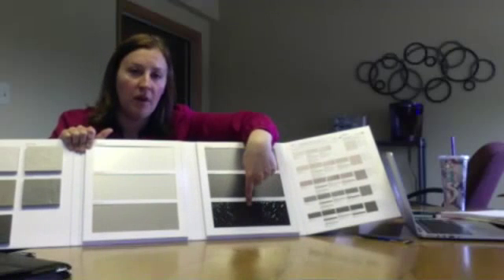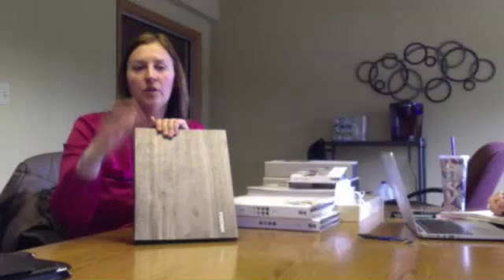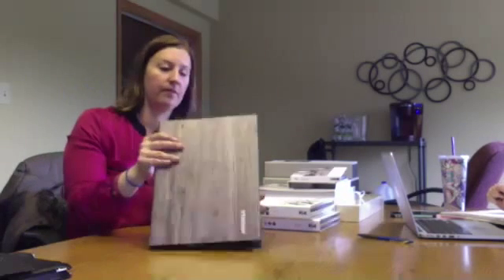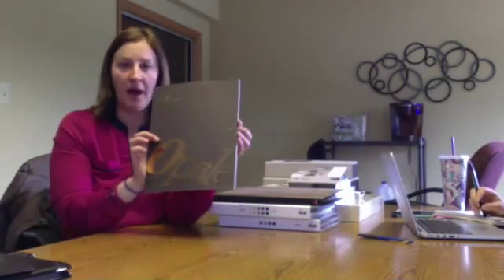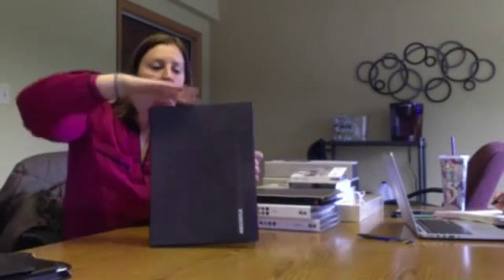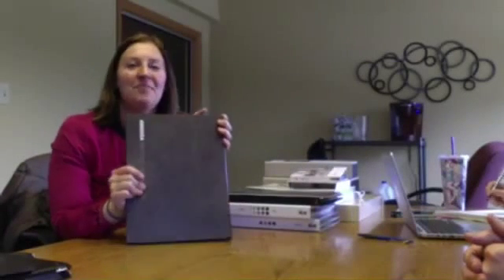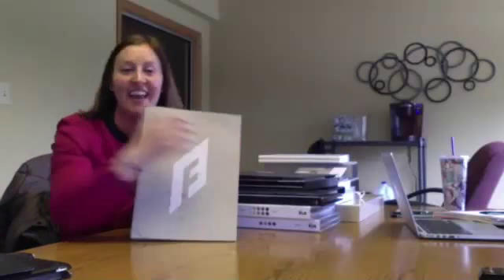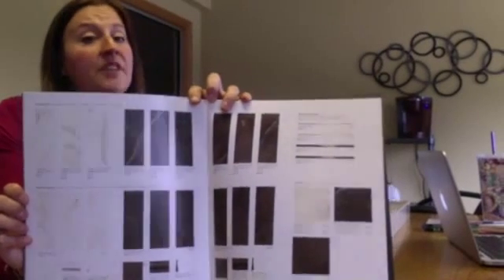Transceramica New for 2015 A2A0E1AB E059 47F7 A6E7 D849310551A7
Fun Facts
2cm Products – Raised Pedestal
**On Top of Sand/Grave**

1/4” Cork Underlayment can be used under tile for comfort and sound quality

Large Format
The large format, 5’x10’, panels are now being paired with induction systems to allow them to be both heated and cooled. Charging stations can also be installed under the surface.
The large format tiles will be made in Crossville, TN, Fall of 2015 when the kiln is completed.

What makes these large format better than other brands?
 Recycled content -  Better practices
 Tile  Thickness(6mm/7mm) VS. (3/4 mm)
 Image imbedded into layer vs. Surface printed
 Precious Stones-Digital image B4 Resin Glaze

New Collections
Fiandre:
Easy
Reside- 4 Glazing Patterns (2 Concrete/ 2 Fabric)
 3 Finishes (R11- Exterior, Honed, Lapato- (Semi) ½ Gloss)
Trix/Space (8x18)
Rosette-French Wood
Opale
 Specialty- Feather 10x30”
Pietra
 Wave- Subtle
 Begnatio –Upside Egg Carton

Aritosea:
  Legni - 25 Colors, up to 60” Length
 High-tech- Stair treads